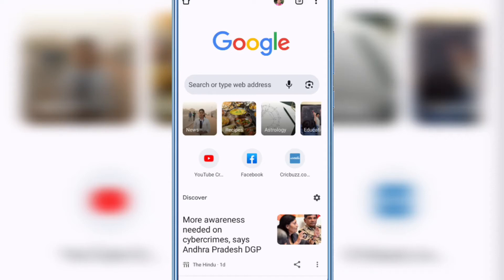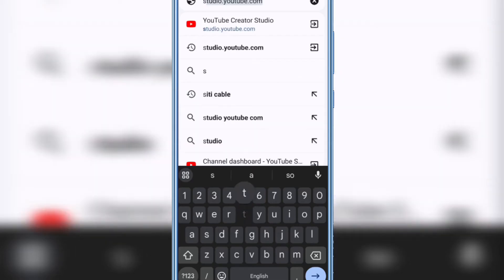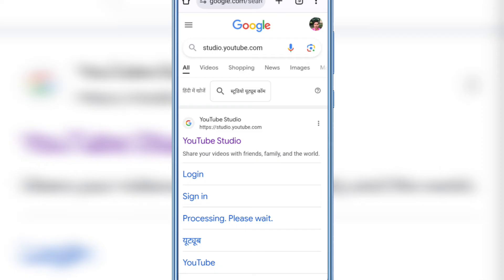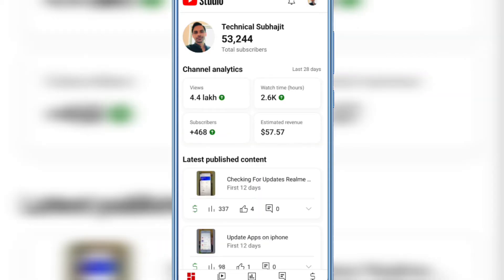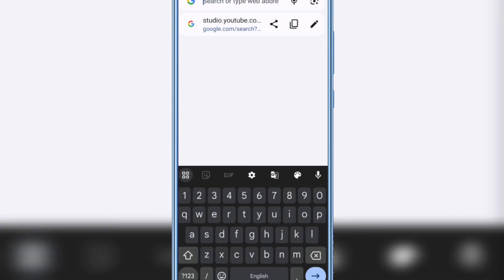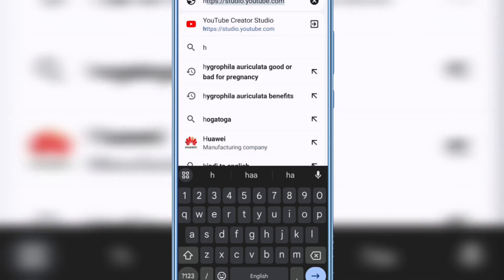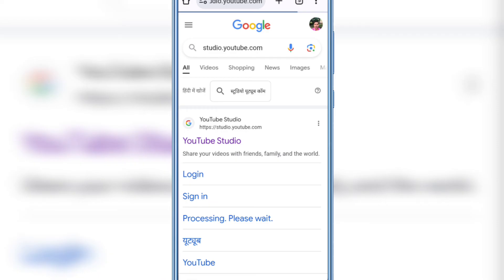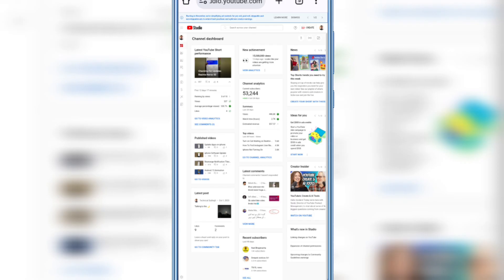How to Open YouTube Studio in Chrome Browser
How to Open YouTube Studio in Chrome Browser | Yt Studio Desktop Site on Mobile

✓✓✓ 50 MM LENS

✓✓✓ LIGHT STAND